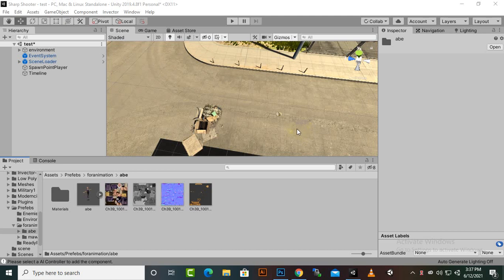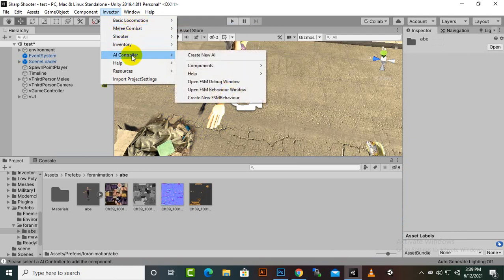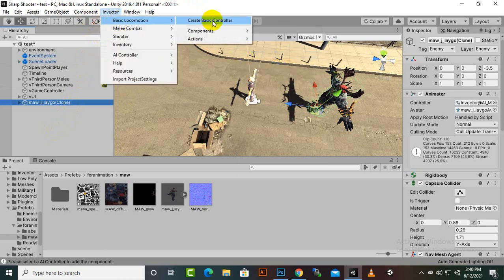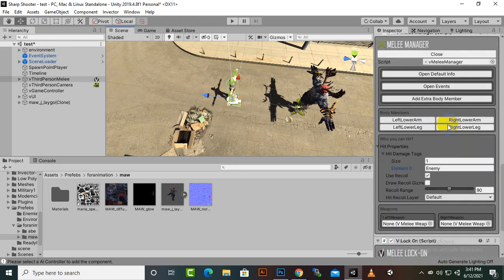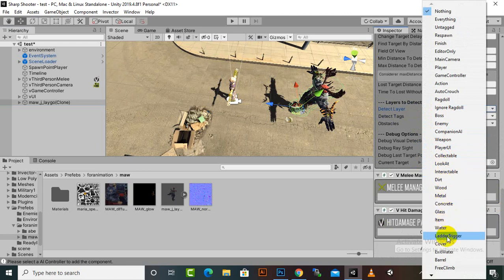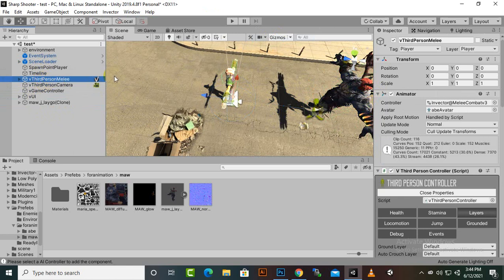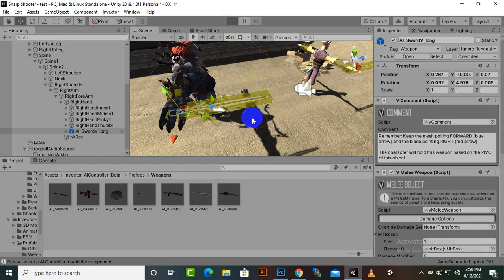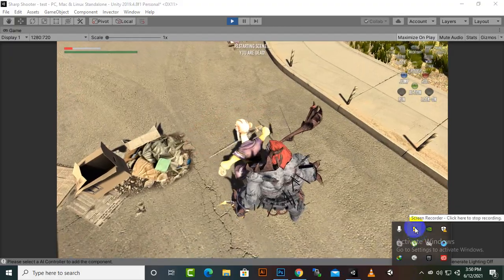Melee Player And Sword Enemy With Invector #30 | Third Person Shooter Unity Complete Course